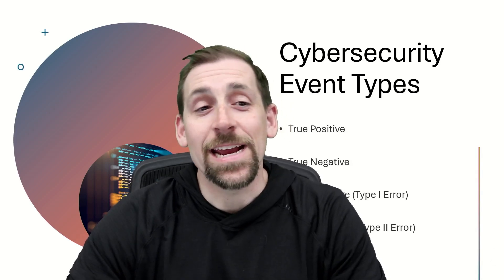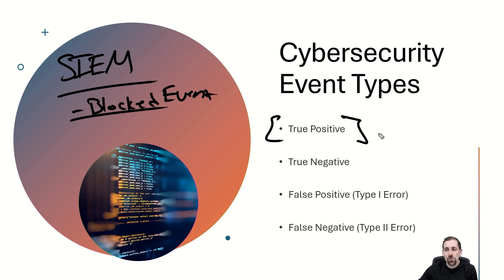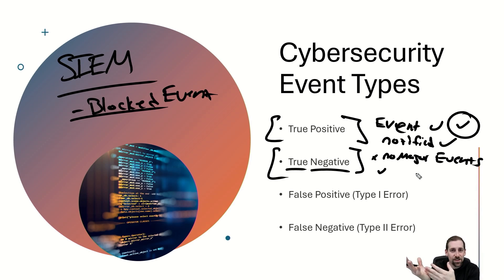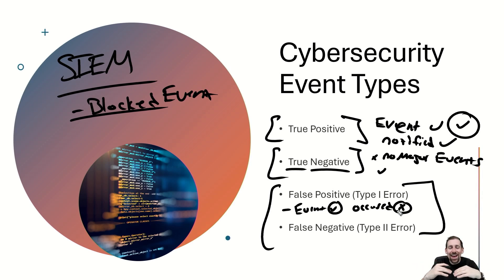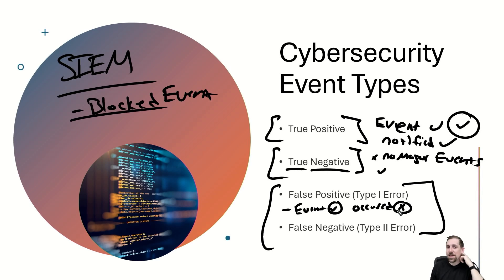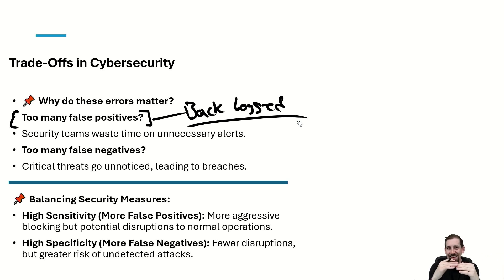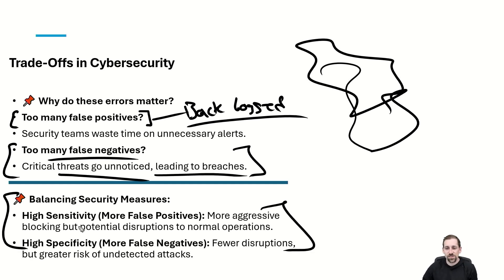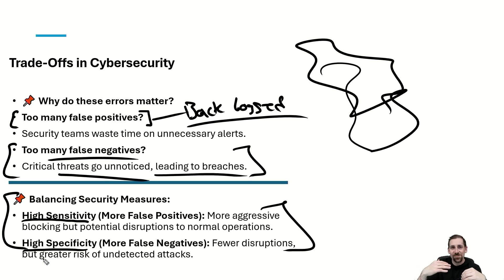False Positives & False Negatives in Cybersecurity | Detection Errors Explained!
Welcome to another episode of our cybersecurity certification study series! In this video, we break down false positives and false negatives, two critical cybersecurity event types that impact security monitoring, threat detection, and incident response.

Understanding these detection errors is crucial for Security+, CISSP, CEH, and other cybersecurity exams. We’ll not only explain how these events occur but also discuss real-world examples, their consequences, and how to mitigate them effectively.

📌 Topics Covered:
✅ What are false positives and false negatives in cybersecurity?
✅ Real-world examples (firewalls, SIEM alerts, intrusion detection)
✅ Why these errors cause issues and lead to security gaps
✅ Best practices to reduce false positives and false negatives

💬 Have questions or need clarification? Let’s build a cybersecurity community together.